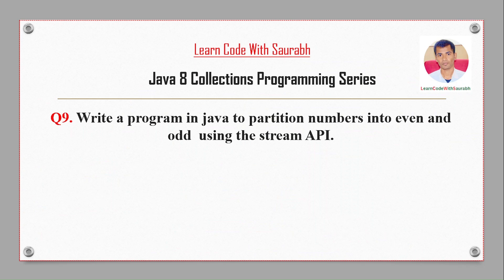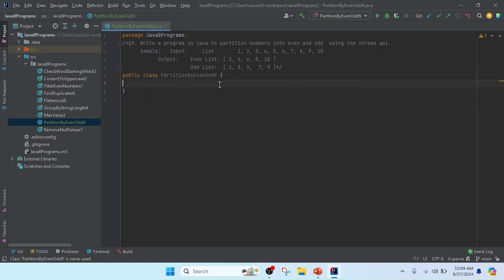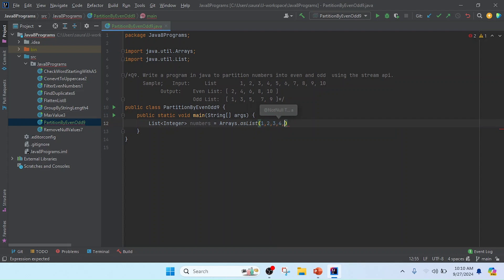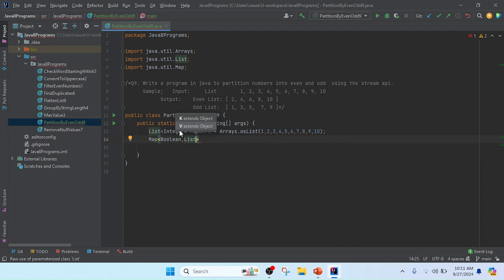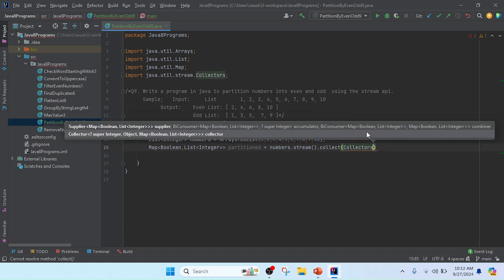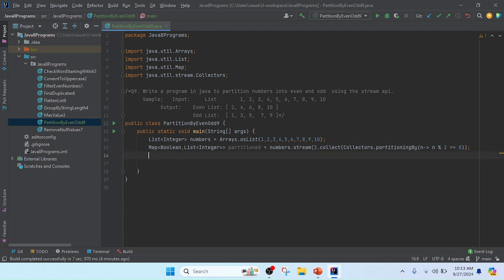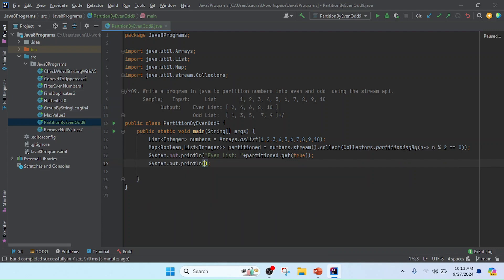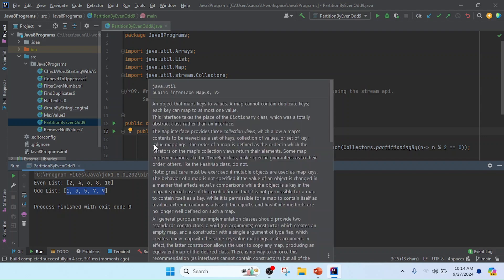Java 8 Stream API Interview Questions: Partition Numbers into Even and Odd from List using Java 8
Q9. How to Partition Numbers into Even and Odd using Stream API Java 8

Explanation of the code:
This Java program demonstrates how to partition a list of integers into even and odd numbers using Java Streams and the partitioningBy() collector.
Here's an explanation:
1. Input Data: A list of integers (numbers) from 1 to 10 is defined.

2. Partitioning:
o The numbers.stream() creates a stream from the list.
o Collectors.partitioningBy(n  n % 2 == 0) divides the integers into two groups based on whether they are even or odd. It returns a Map where the key is a Boolean:
o true for even numbers.
o false for odd numbers.

3. Output:
o The even numbers are retrieved using partitioned.get(true), and the odd numbers are retrieved using partitioned.get(false).
o The program then prints the even and odd numbers separately.

Example Output:
• Even numbers: [2, 4, 6, 8, 10]
• Odd numbers: [1, 3, 5, 7, 9]

How to use groupingBy, partitioningBy methods of Collectors? | Java 8 streams | Streams in java